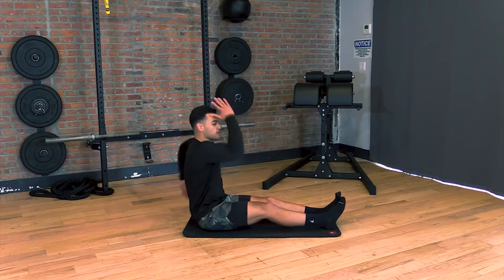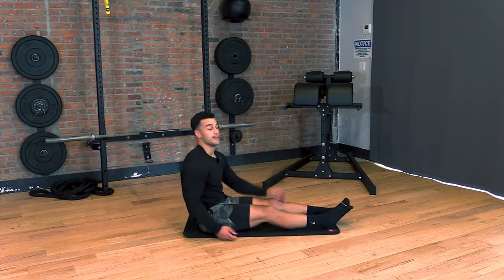Legless Sprint Exercise by Blake Roberts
LEGLESS SPRINTS

This video explains the legless sprint exercise and how to perform.

Blake Roberts is a health and fitness expert.  This is an excerpt from DYNAMIC DUMBBELL WEIGHTLOSS available from EffectiveStrengthAndConditioning.com.

Effective Conditioning is dedicated to one goal: bringing together the best fitness coaches and experts in the world for you to learn from. Brought to you by the same team behind the hugely successful BJJ Fanatics, Fanatic Wrestling and Judo Fanatics websites: We decided to bring to the health and fitness community our goal of sharing the knowledge of the best teachers in the world with as many people as possible.